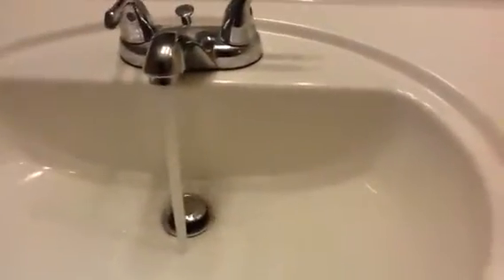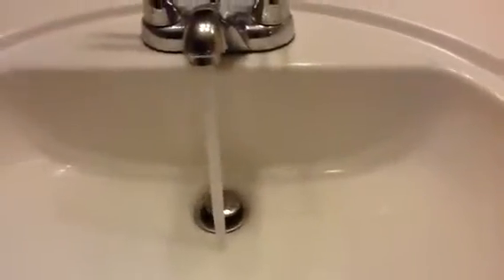2109 Final Walk